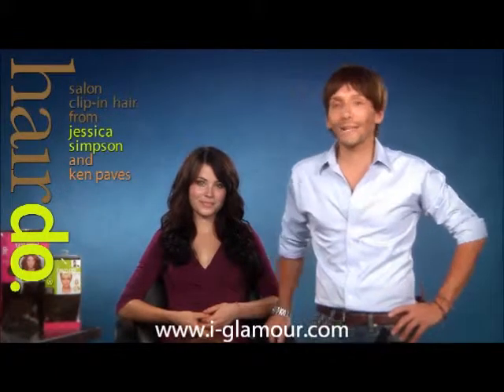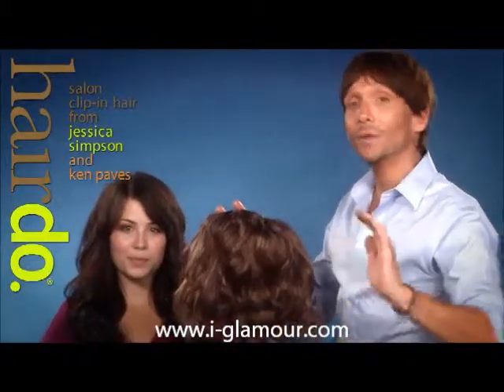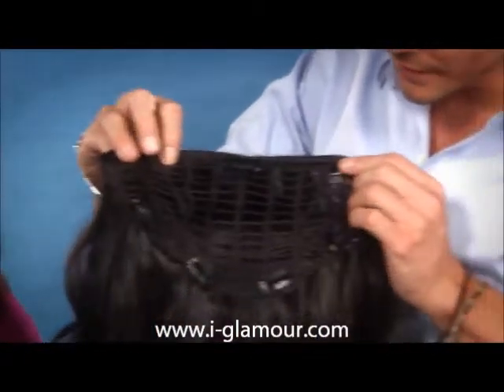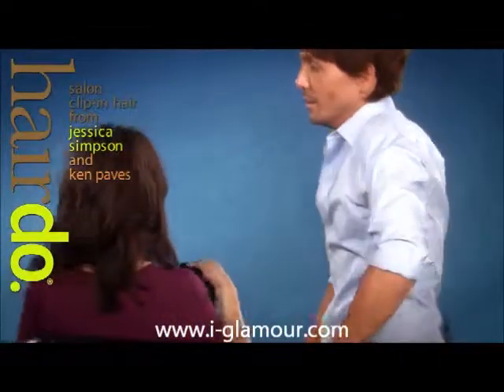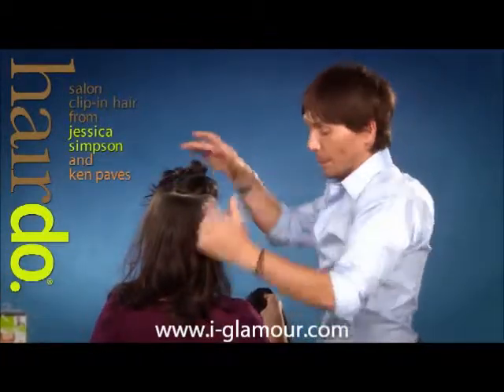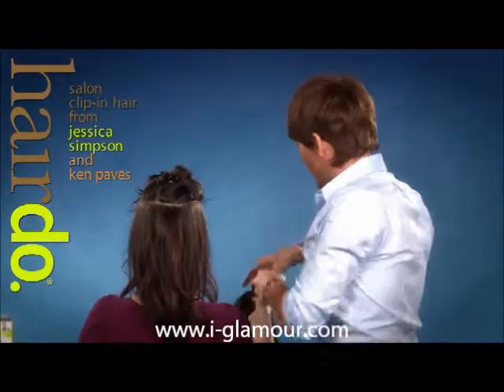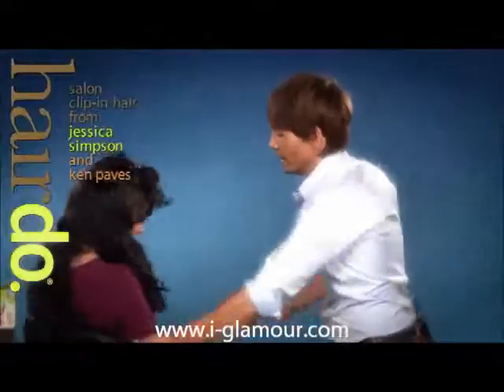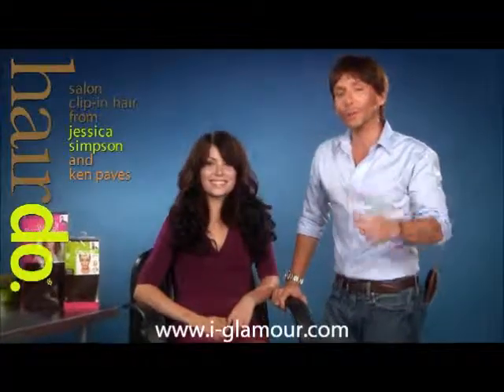Jessica Simpson hairdo Wavy Hair Extensions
Shop Australia's largest selection of Jessica Simpson & Ken Paves hairdo hair extensions, hairpieces and wigs.